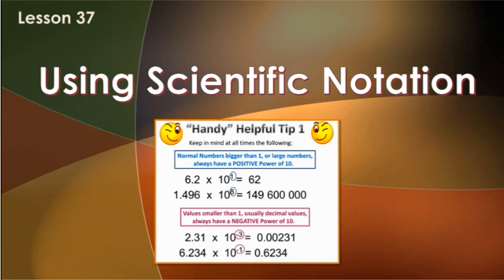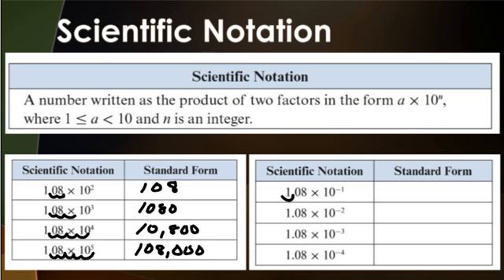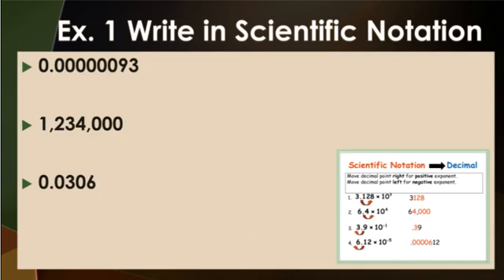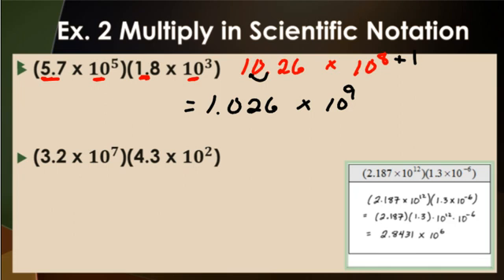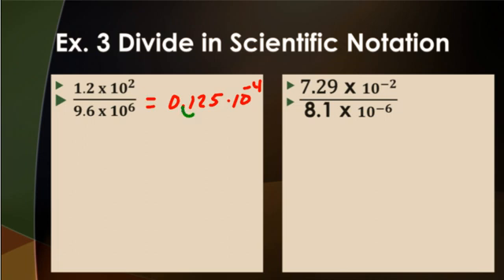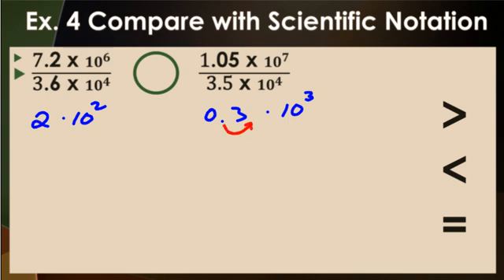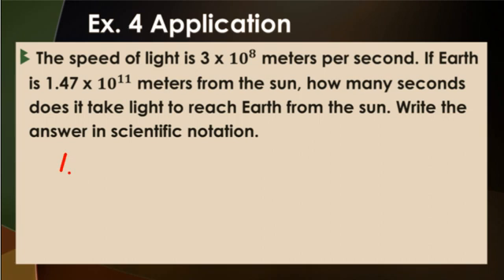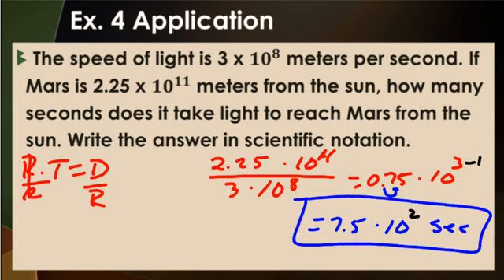Lesson 37 Using Scientific Notation